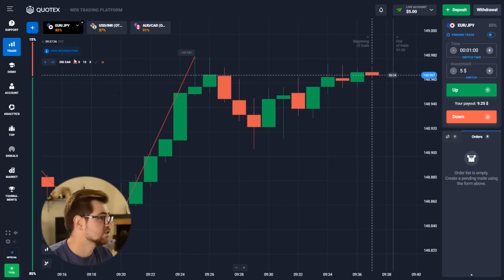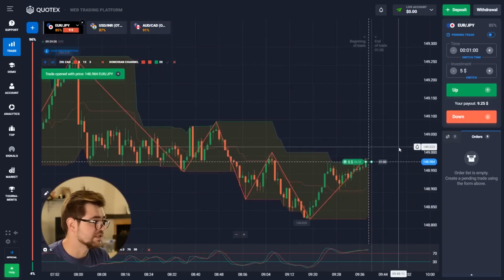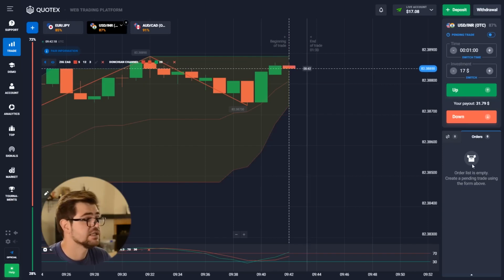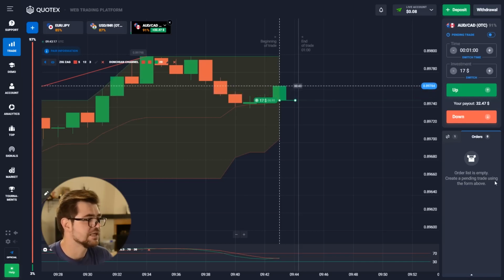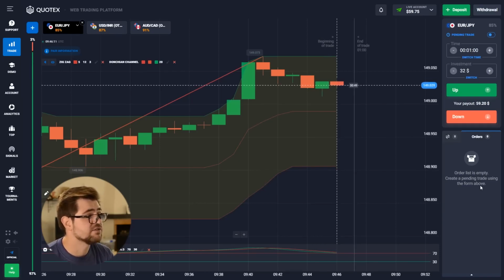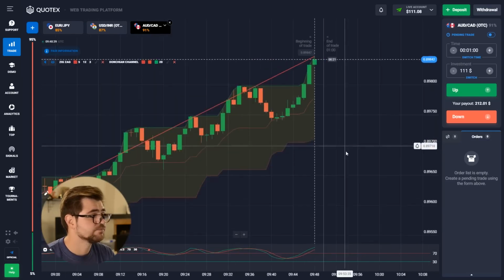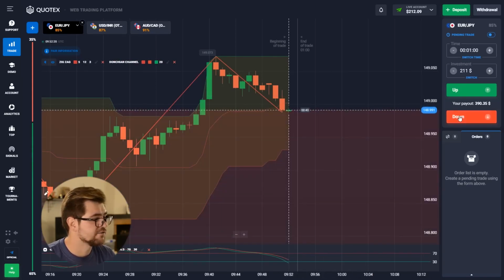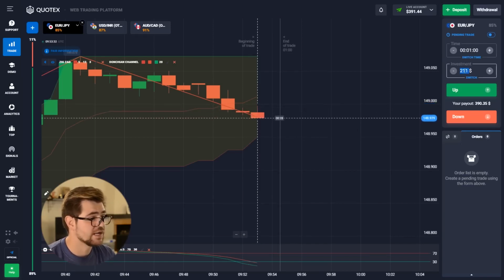🔥 STOCHASTIC OSCILLATOR - BINARY OPTIONS STRATEGY _ Indicator Stochastic _ Momentum Indicator